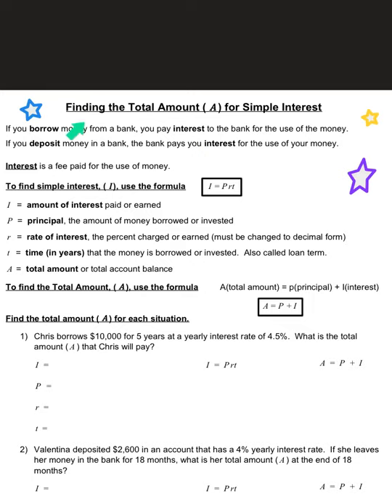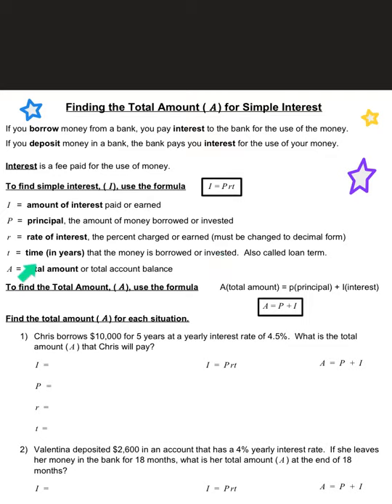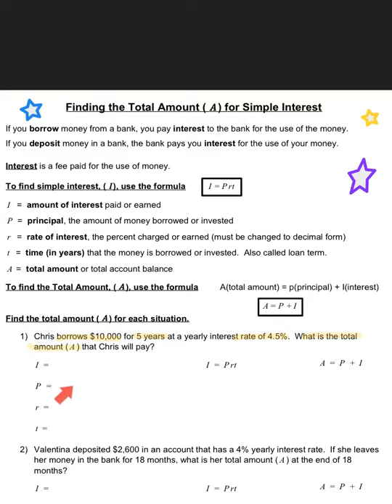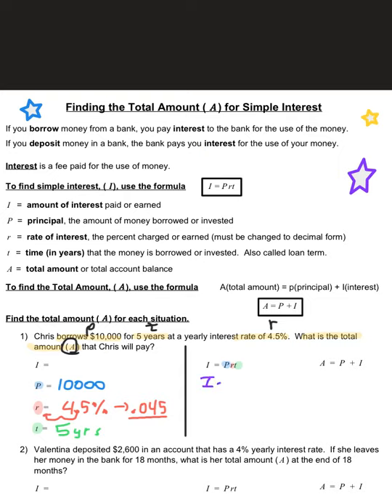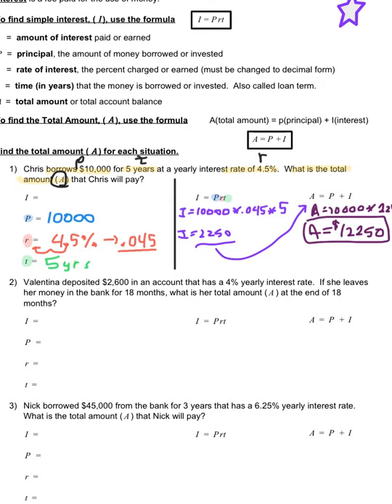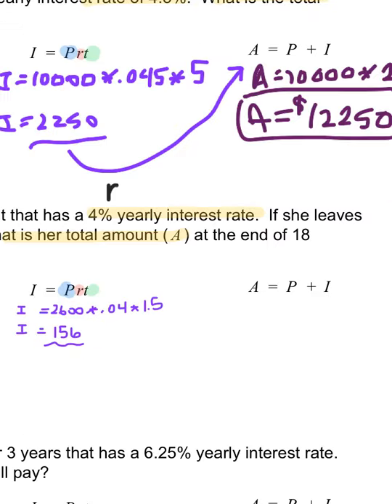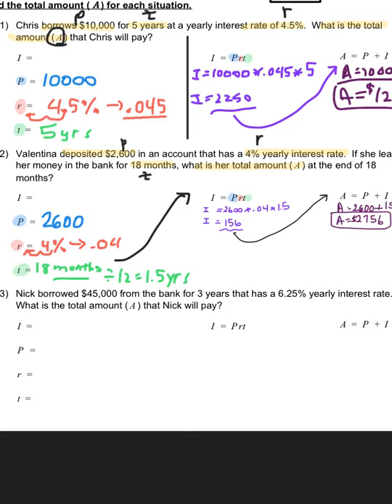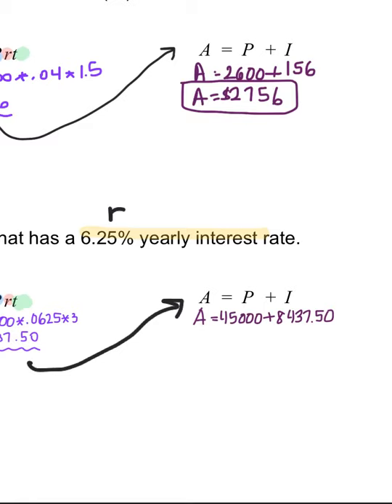5-14-20 Finding the Total Amount for Simple Interest